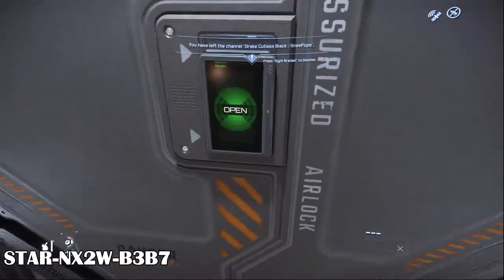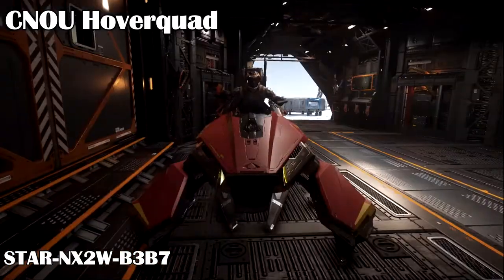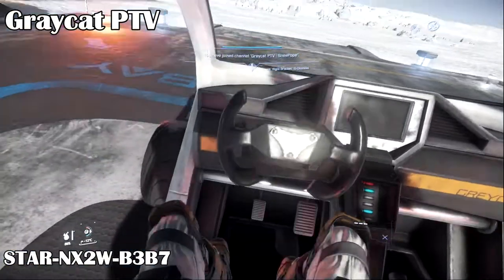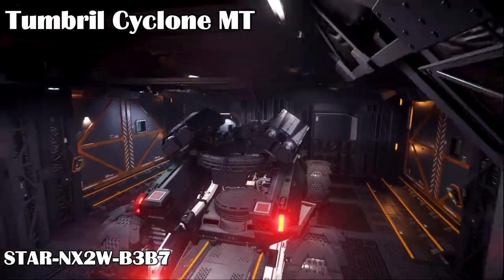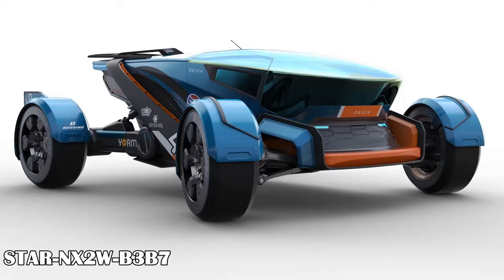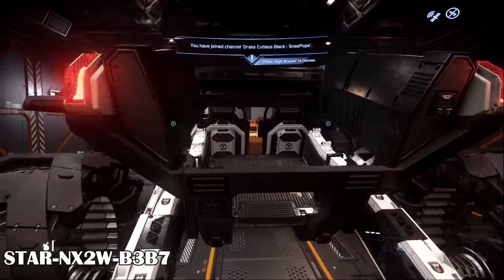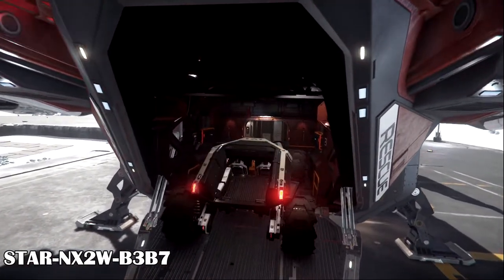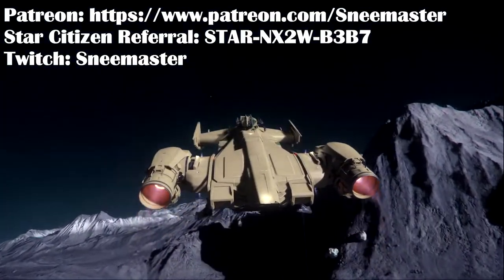Drake Cutlass Ground Vehicle Test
Hi everyone, here's a brief video testing how ground vehicles fit in the Cutlass series. Hope you enjoy it!